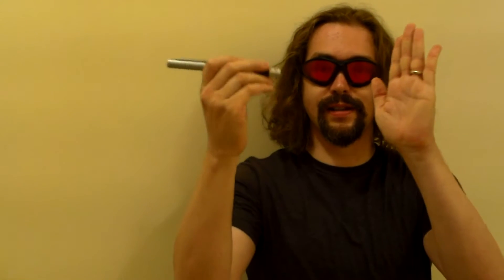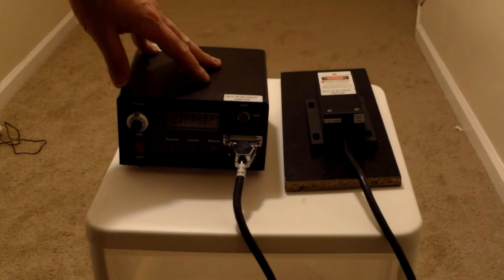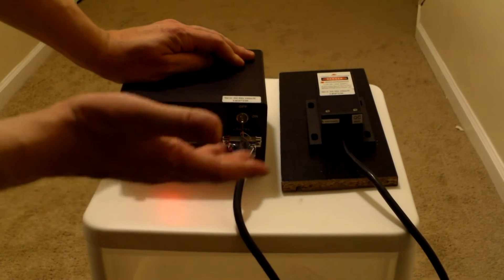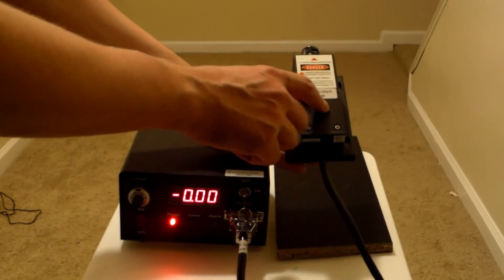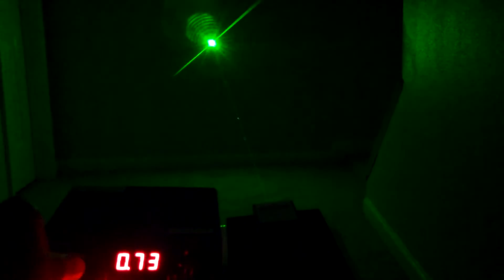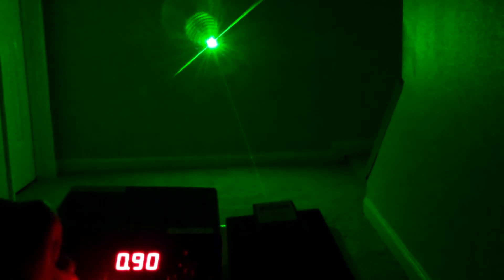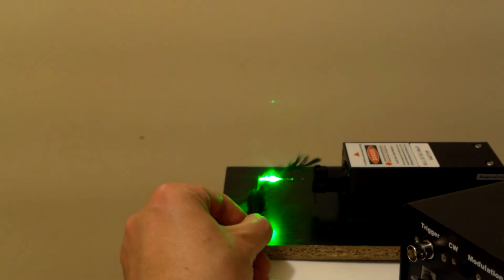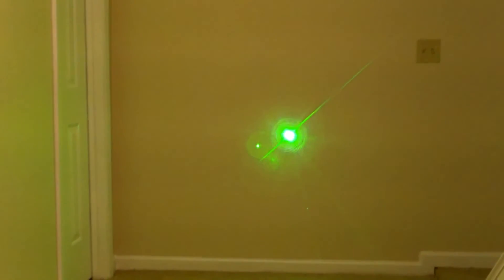150 mW DPSS Laser!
150 mW DPSS laser (greem 532nm).